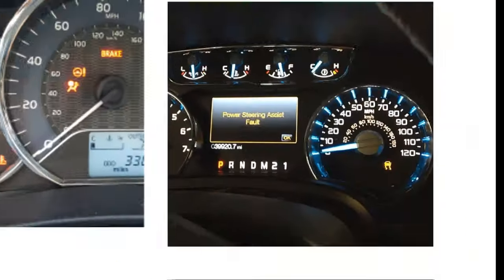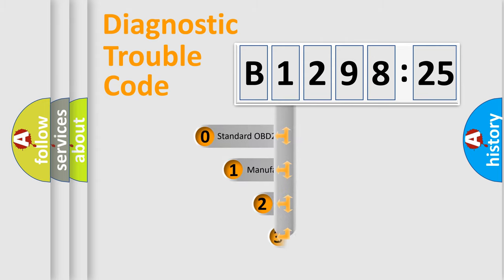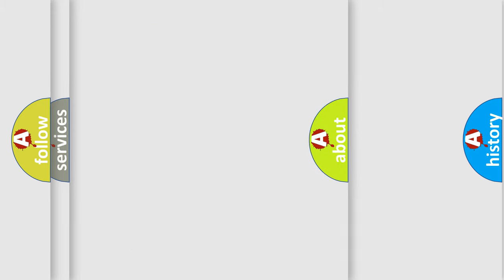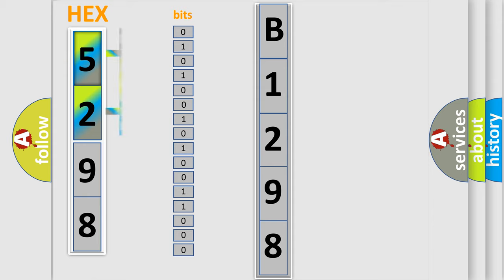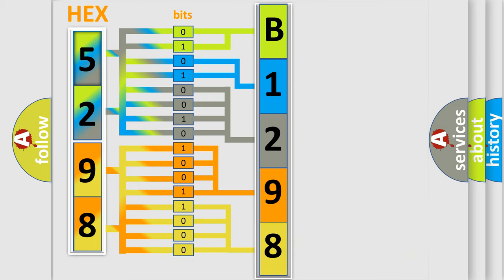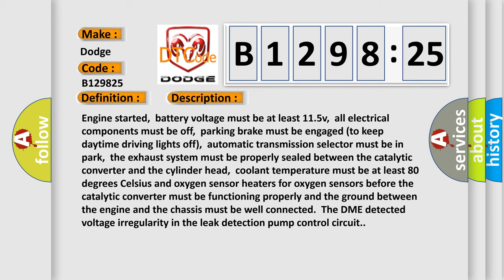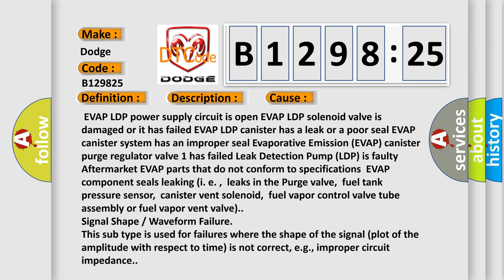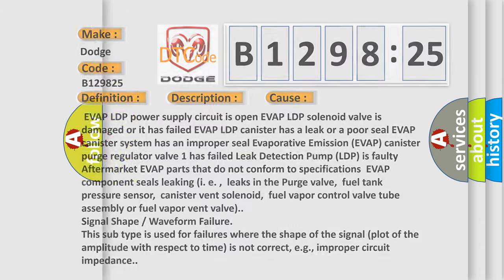DTC Dodge B1298-25 Short Explanation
Contents:
0:21 Basic DTC analysis according to OBD2 protocol standard.
1:48 Insight into programming
2:58 A diagnostically understandable description of the Diagnostic Trouble Code
3:05 Basic error definition

Make
Dodge
Code
B1298 25
Definition
EVAP Leak Detection Pump LDP Control Circuit Open
Description
Engine started,  battery voltage must be at least 115v,  all electrical components must be off,  parking brake must be engaged to keep daytime driving lights off,  automatic transmission selector must be in park,  the exhaust system must be properly sealed between the catalytic converter and the cylinder head,  coolant temperature must be at least 80 degrees Celsius and oxygen sensor heaters for oxygen sensors before the catalytic converter must be functioning properly and the ground between the engine and the chassis must be well connected  The DME detected voltage irregularity in the leak detection pump control circuit
Cause
 EVAP LDP power supply circuit is open EVAP LDP solenoid valve is damaged or it has failed EVAP LDP canister has a leak or a poor seal EVAP canister system has an improper seal Evaporative Emission EVAP canister purge regulator valve 1 has failed Leak Detection Pump LDP is faulty Aftermarket EVAP parts that do not conform to specifications  EVAP component seals leaking i e ,  leaks in the Purge valve,  fuel tank pressure sensor,  canister vent solenoid,  fuel vapor control valve tube assembly or fuel vapor vent valve
Failure Type
Signal Shape  or  Waveform Failure
This sub type is used for failures where the shape of the signal plot of the amplitude with respect to time is not correct, eg, improper circuit impedance